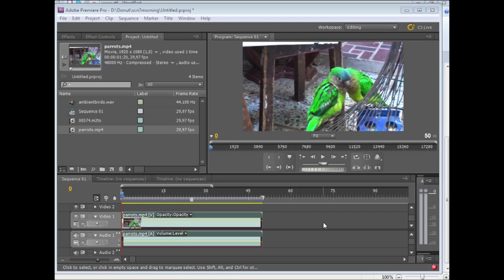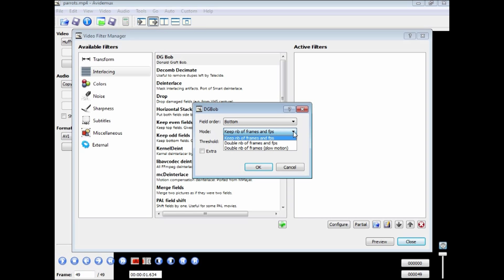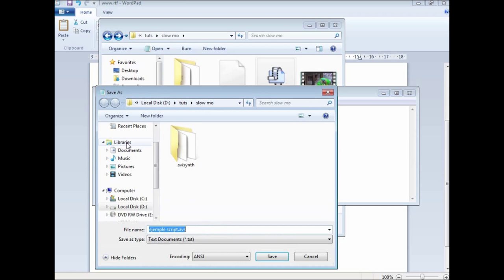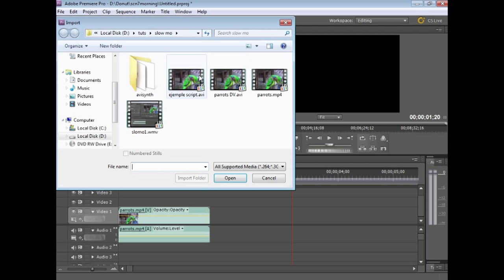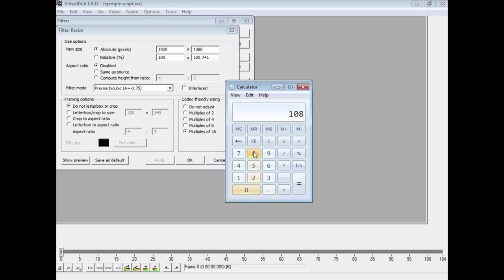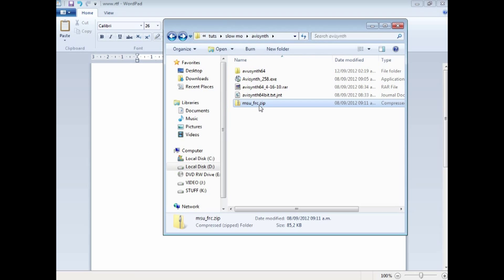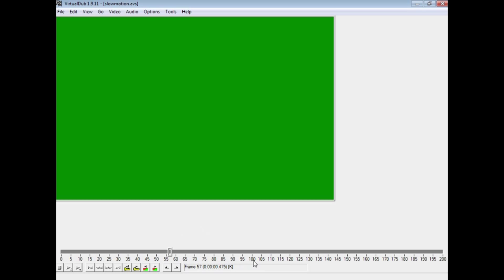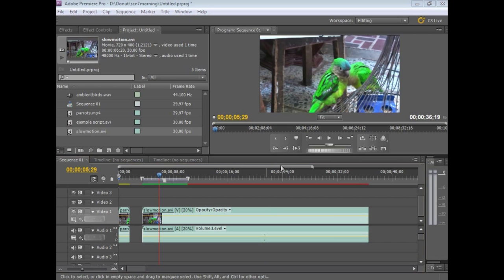Super Slow Motion with a standard camera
You can  do super slow motion with a normal  standard  video camera.. for free, by taking  advantage of interlacing, and interpolation.
Puedes hacer camera super lenta con una camera normal... gratis, aprovechando interlacemiento, y interpolacion.